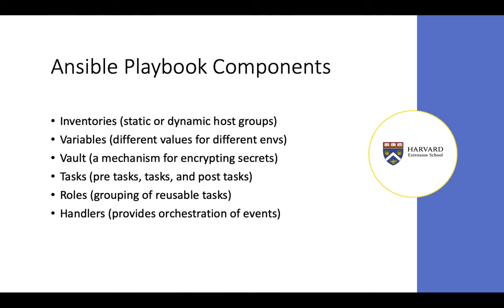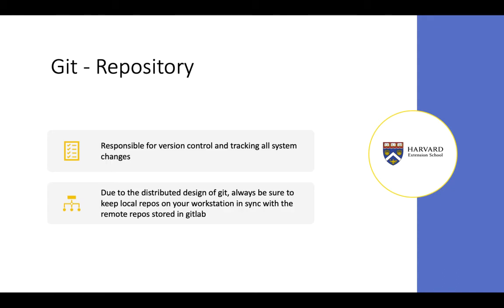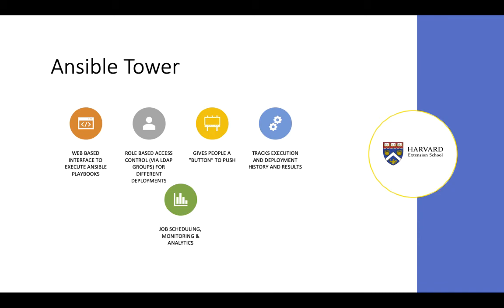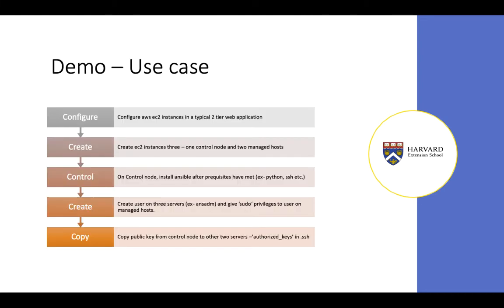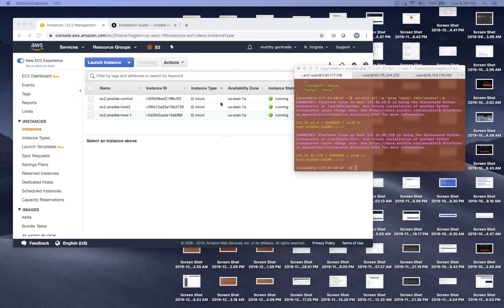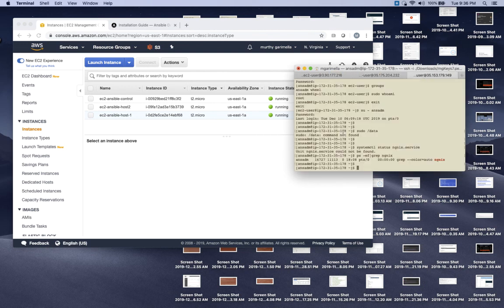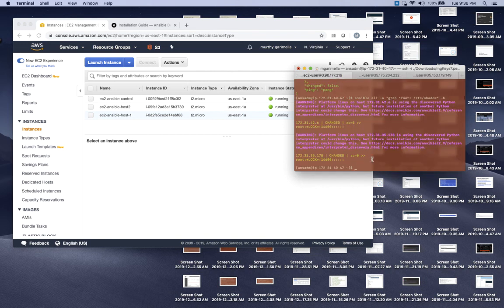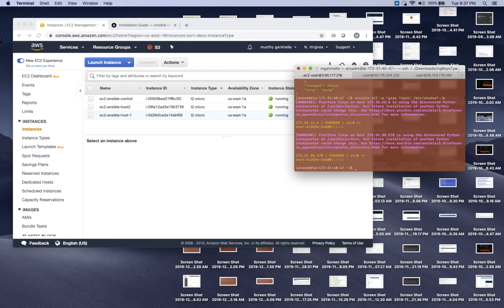mgari csci e90 short